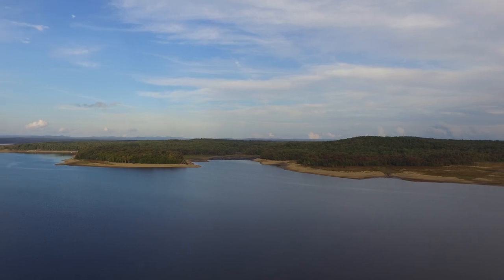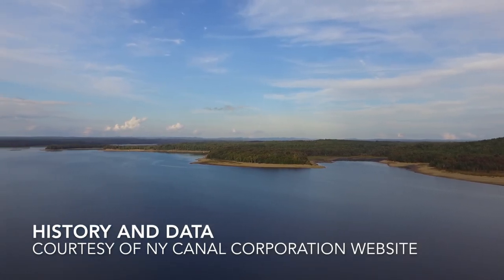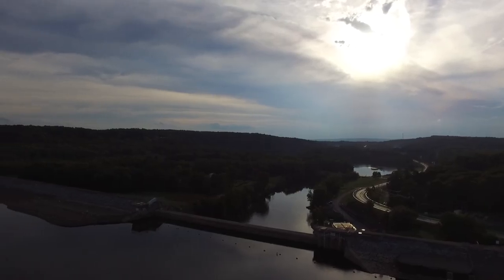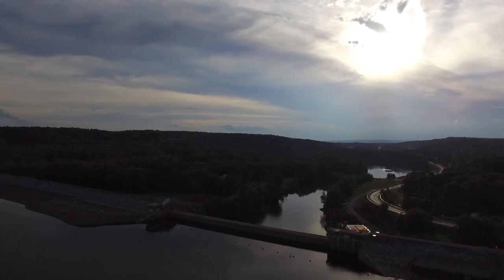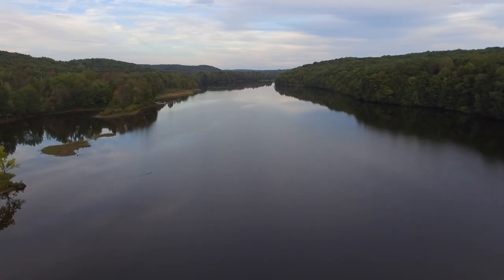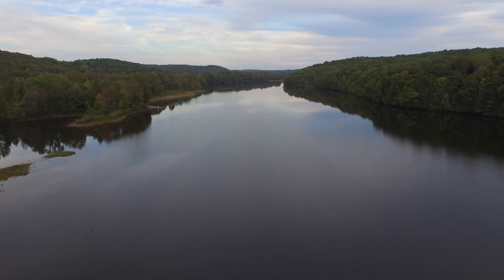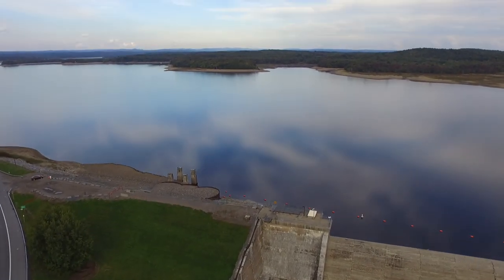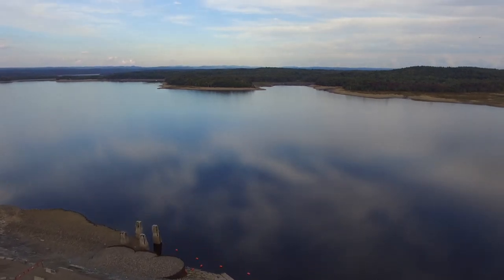Drones Over Central New York - The Hinckley Reservoir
The Hinckley Reservoir was built in 1915, and provides drinking water to over 130,000 people in the Greater Utica Area. Take a look at this valuable resource from a bird's-eye view.